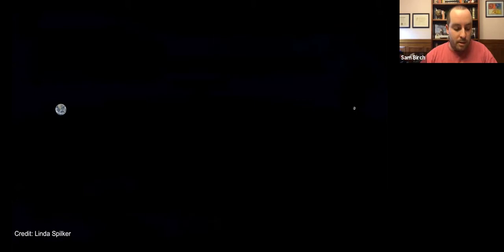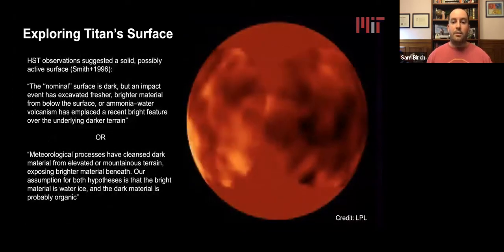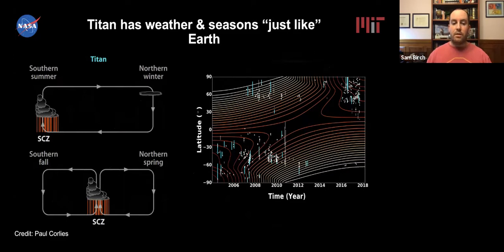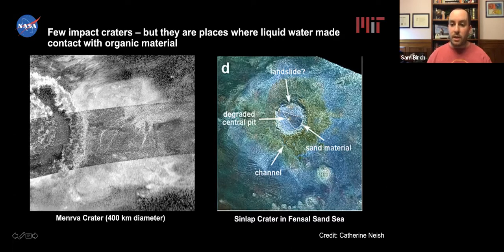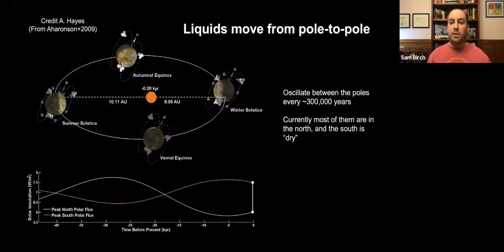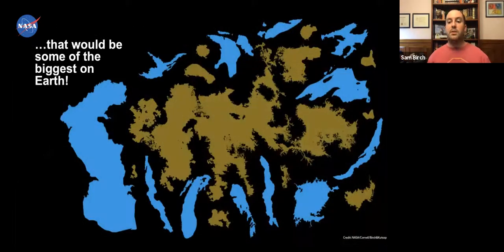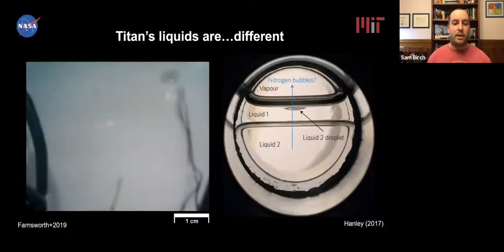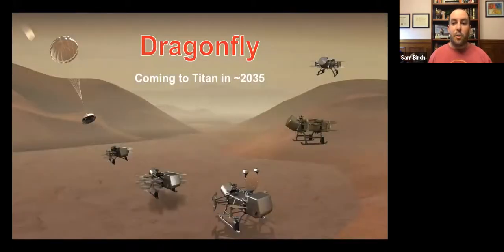Titan: Explore the evolution of the landscapes of Saturn's largest moon.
Lecturer Samuel Birch Research Fellow Department of Earth, Atmospheric and Planetary Sciences @ Massachusetts Institute of Technology.

His research focuses on understanding the evolution of the surfaces of planets, moons and small bodies, and deciphering what these surfaces tell us about their past. That is done using both spacecraft observations of planetary surfaces, and numerical simulations. Currently, his research focuses on both the evolution of the polar landscapes of Titan, Saturn’s largest moon, and the surface of Comet 67P/Churyumov-Gerasimenko.

El CTEC nace en el año 2009, luego de un largo periodo de validación y propuestas internas, que se generaron gracias a un ofrecimiento de CONARE. Este centro se crea con varios propósitos:

-Contribuir al desarrollo socioeconómico local y nacional, mediante programas de transferencia de tecnología, educación continua y vinculación empresarial que permitan orientar e impulsar la creación, adopción y adaptación del conocimiento tecnológico para potenciar los recursos y fuerzas productivas nacionales.
-Articular, mediante procesos de vinculación, las actividades de docencia e investigación de la institución, con los sectores productivos y sociales del país.
-Desarrollar las capacidades y competencias en transferencia de conocimiento, educación continua y vinculación empresarial de las diferentes entidades del ITCR.

El Instituto Tecnológico de Costa Rica (ITCR) aprobó la creación de esta nueva unidad académica y la vinculó directamente a la Dirección de la Sede Regional; esto le ha permitido al CTEC tener autonomía y a la vez, poder ubicarse en una zona que se está desarrollando con un gran potencial de crecimiento como es la Región Huetar Norte.